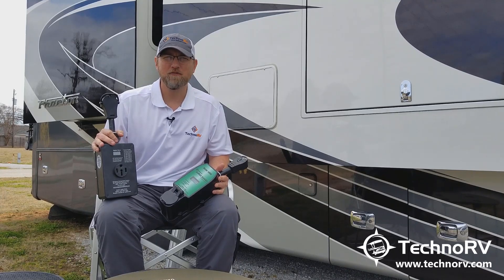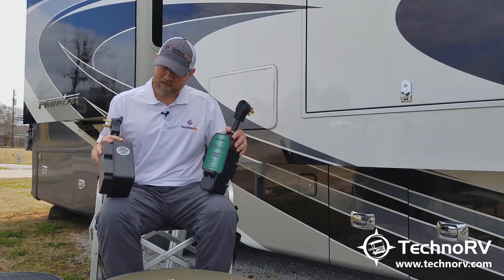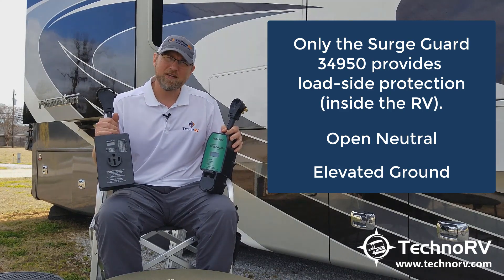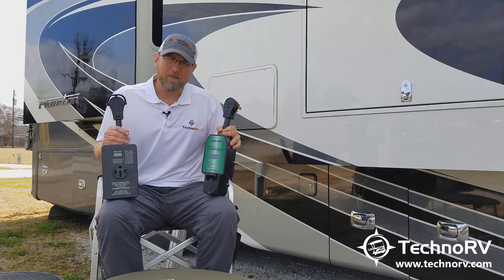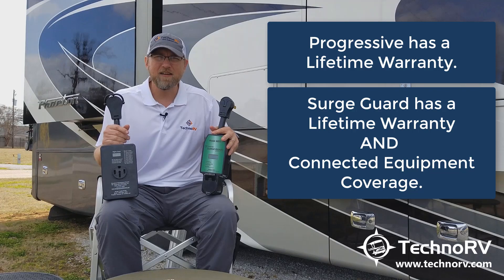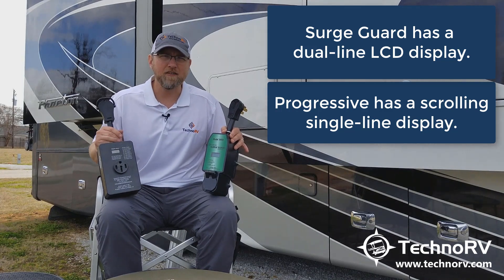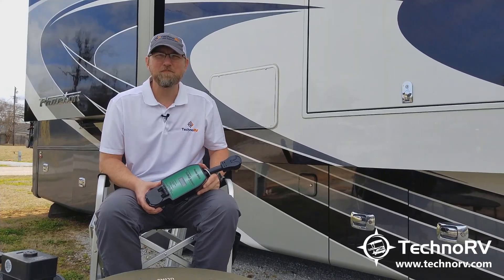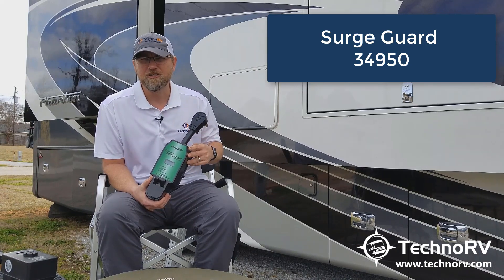Surge Guard vs Progressive Industries: Which Electrical Protection System is Best for RVs?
The topic of Surge Guard vs. Progressive Electrical Protection for RVs is as heated as the Ford vs. Chevy debate for towing! When you are looking at a piece of equipment (that isn't cheap), and its sole job is to protect your RV, we think you should look further than just someone's opinion. Let's look at the specs of the Surge Guard 34950 and the Progressive Industries PT-50 to see which one truly offers you the best protection for your money.